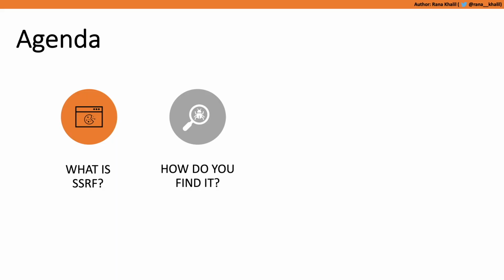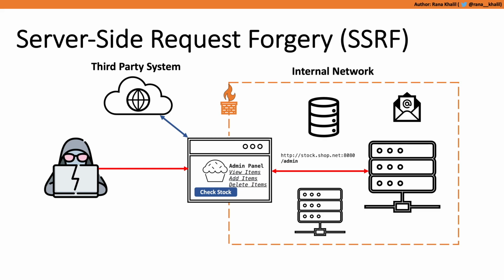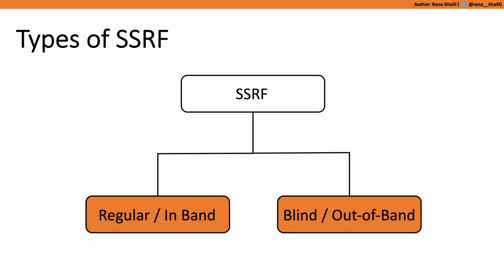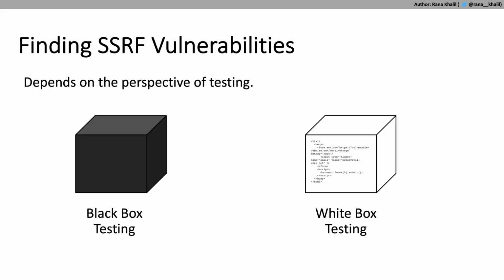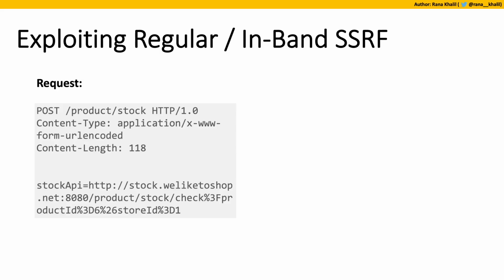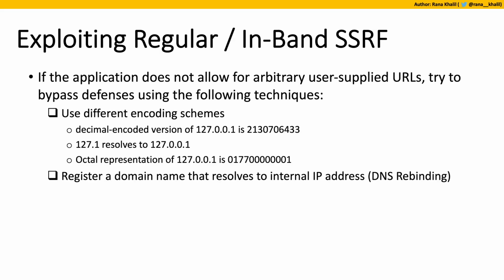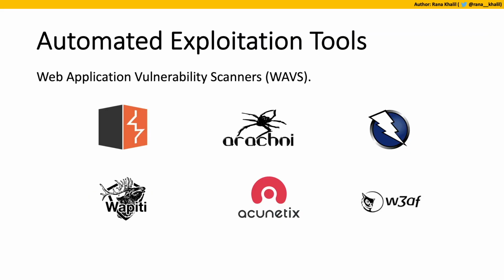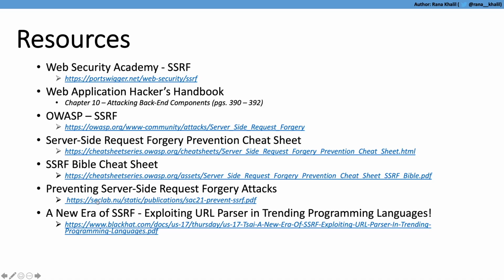01 Server Side Request Forgery SSRF Complete Guide